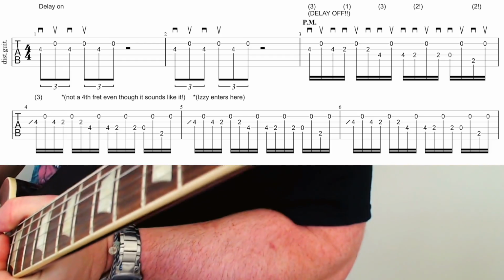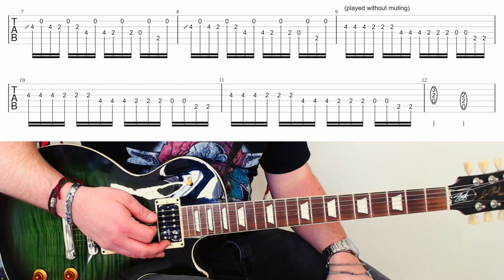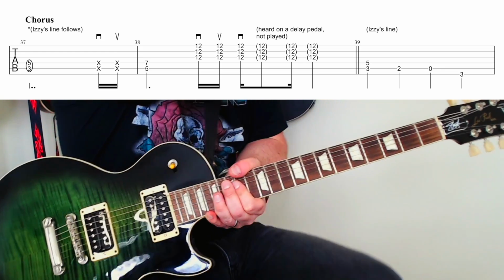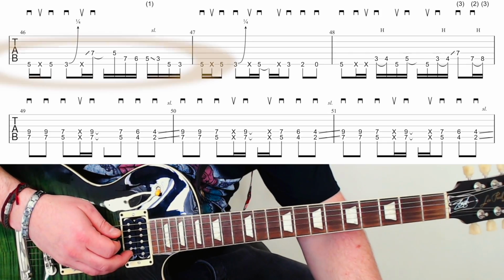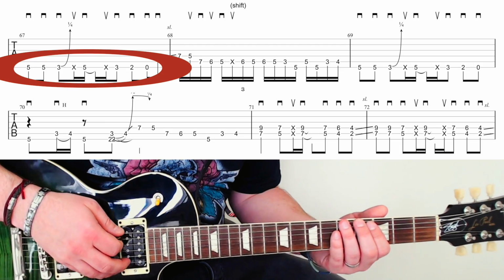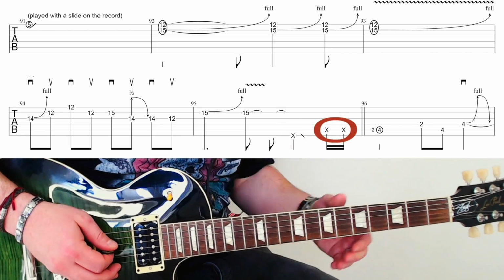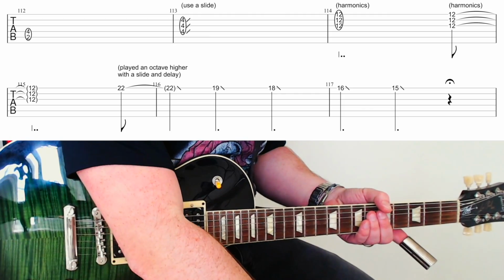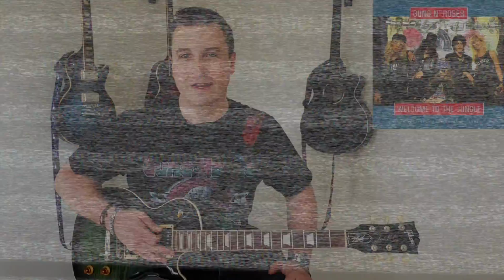How Slash REALLY plays 🐍 Welcome To The Jungle 🦁 Guns N' Roses (full guitar lesson +tabs)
Chris Berrow from How To Play Guitar teaches you the Guns N' Roses classic "Welcome To The Jungle" (E flat tuning)

Guitar: Slash Les Paul Anaconda Burst
Strings: D'Addario 09-42 Super Light (EXL120-3D)

0:00 Demonstration + Introduction
1:06 How to Play the Intro (with delay and reverb)
8:56 Verse
11:46 Chorus
13:36 Solo 1
14:58 Verse 2
16:21 Bridge
17:24 MAIN SOLO
22:47 Outro
23:39 Subscribe!